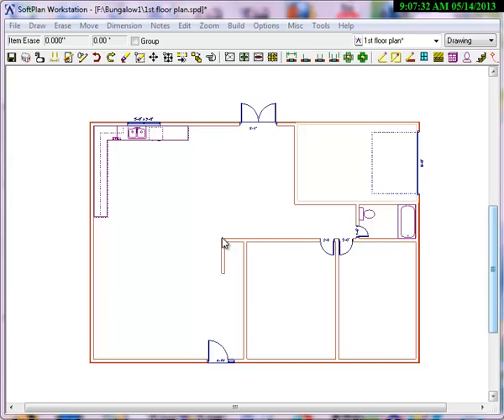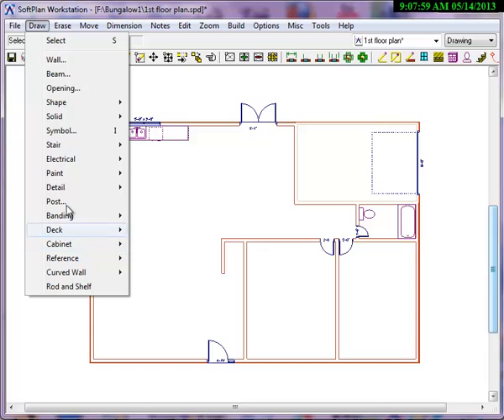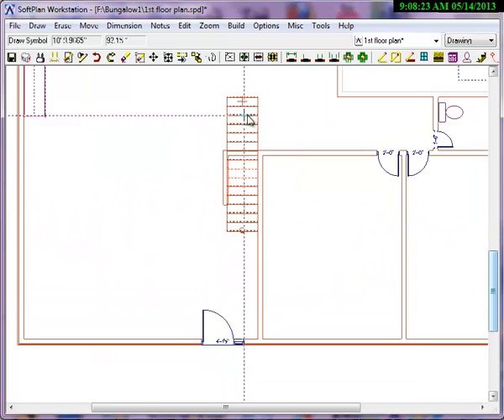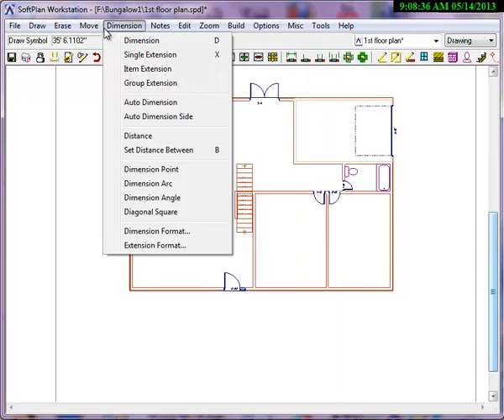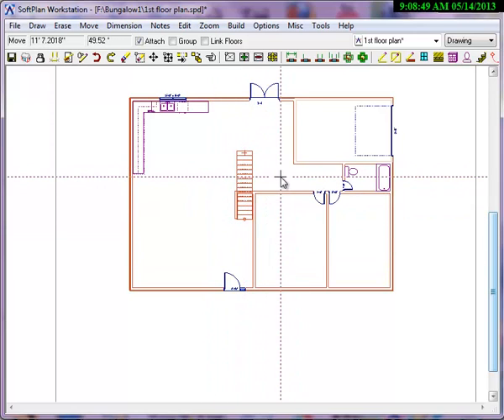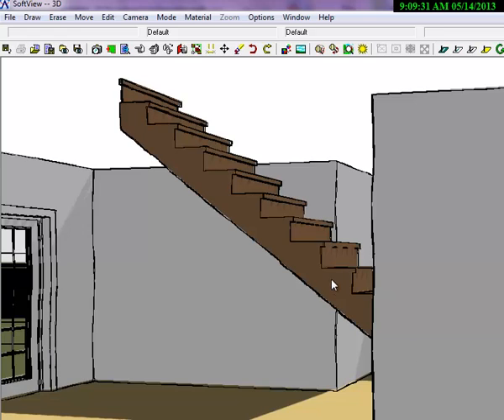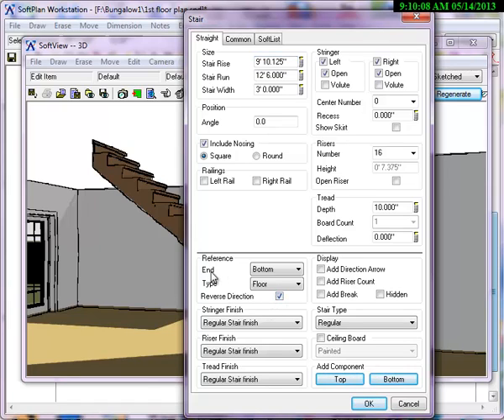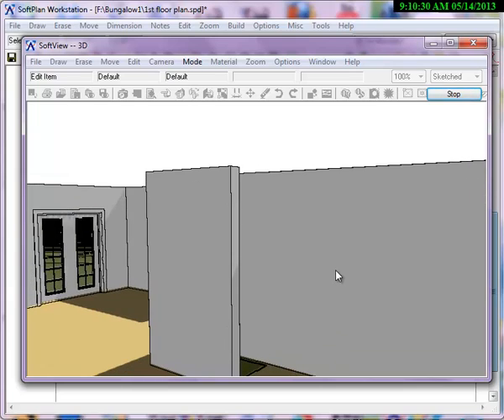TDJ Softplan Stairs Tutorial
Intro to installing stairs in Softplan